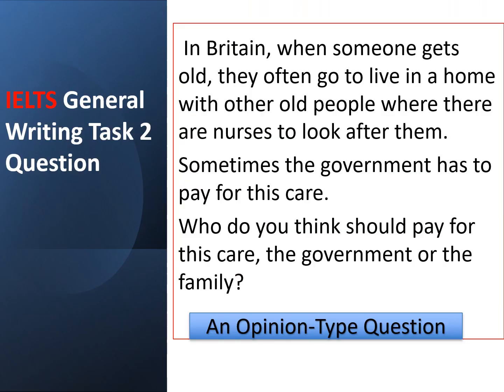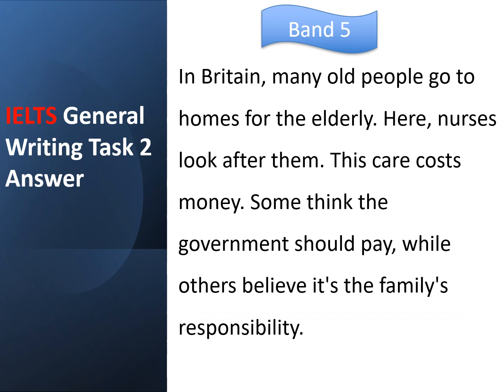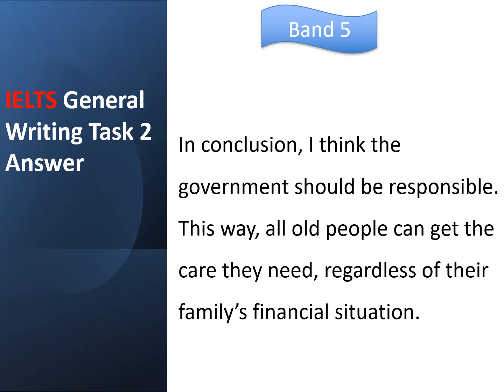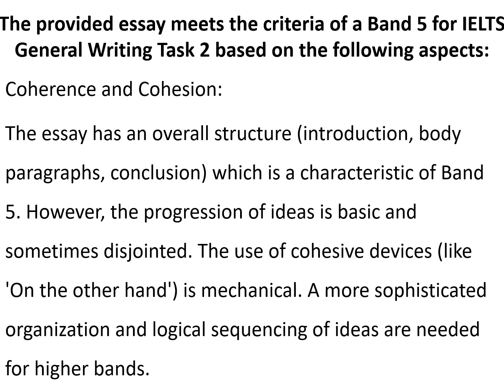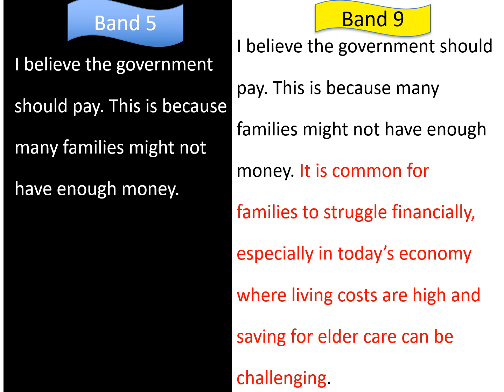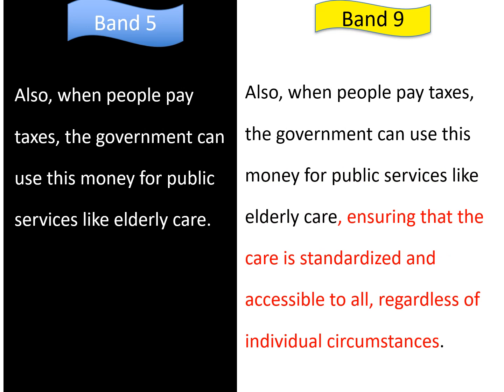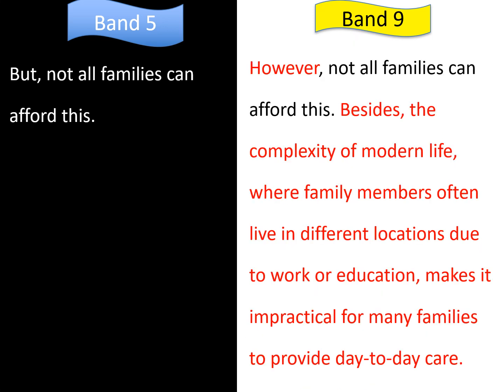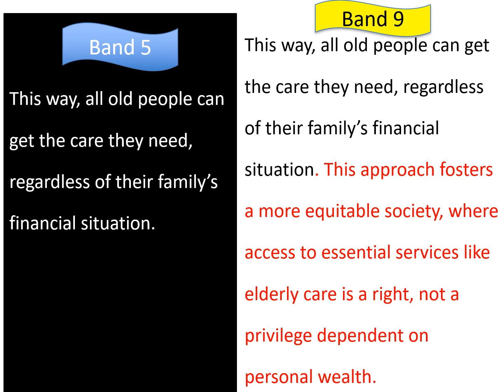How to Increase IELTS Writing Task 2 Score. Band 9 TIPS!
Need personal one on one help? and check out over 5,000 comments from students.
Embarking on the journey to ace the IELTS Writing Task 2 can often feel overwhelming. Our latest video is a goldmine for aspiring test-takers aiming to elevate their writing from a Band 5 to a Band 9. With a detailed dissection of essays, we provide you with a visual feast that uncovers the incremental steps needed to refine your writing skills.

We start with a Band 5 sample essay answering a thought-provoking question on who should bear the financial responsibility for elderly care – the government or the family. This foundational essay, while competent, lacks the depth and breadth that the IELTS examiners seek.

Then, watch as we magically transform this basic essay into a Band 9 masterpiece! Through a side-by-side comparison, we highlight in bold the additional sentences, sophisticated vocabulary, complex structures, and nuanced arguments that contribute to a top-tier response.

Our video is not just an instructional guide but a visual journey that showcases the exact improvements needed to score higher. From understanding the criteria to applying them in writing, we guide you through each step with clarity and insight.

Whether you're a student struggling with essay structure or a professional fine-tuning your language, this video is your companion to success in IELTS Writing Task 2.